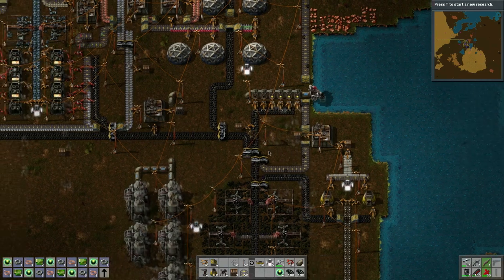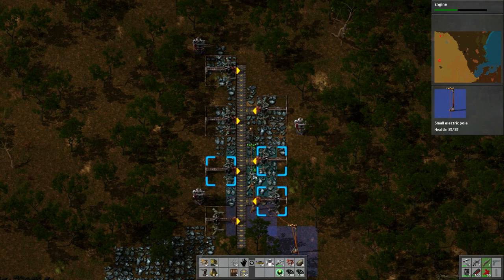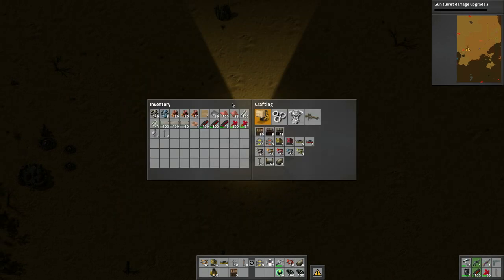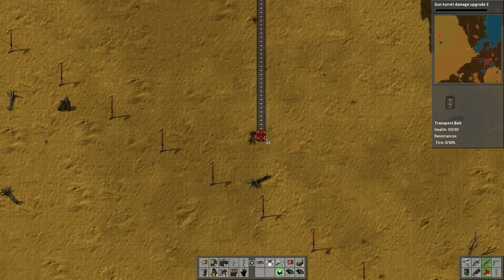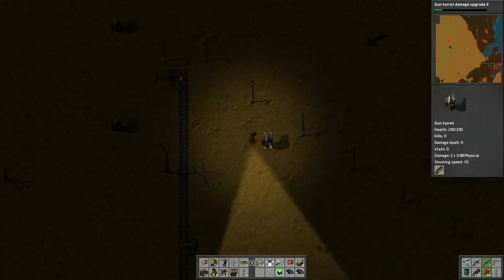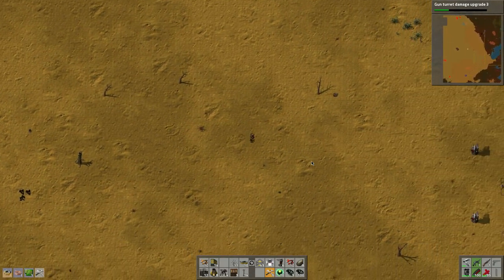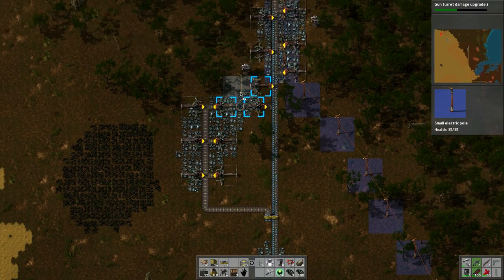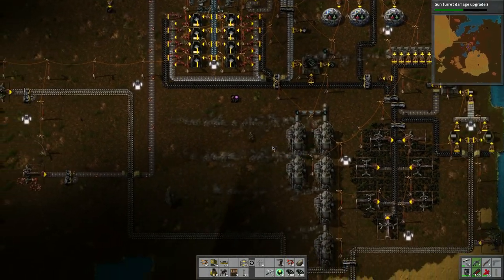Factorio - Let's Learn - 14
- Sharlen

Recorded On: Feb 1st, 2015